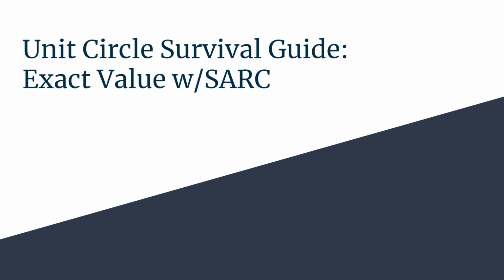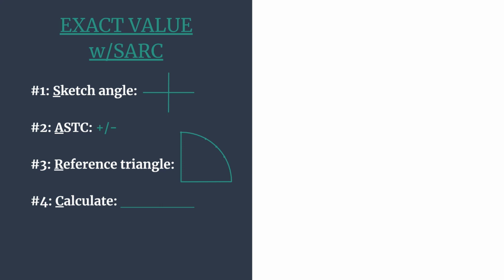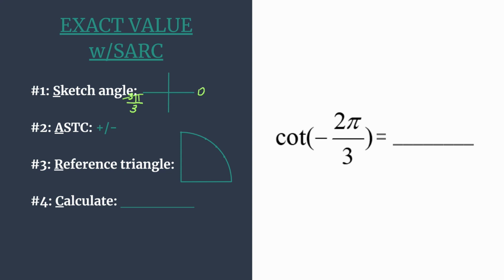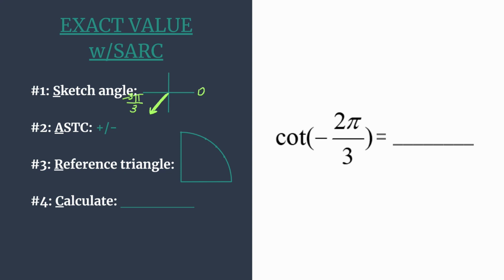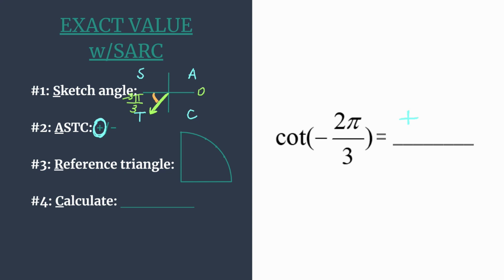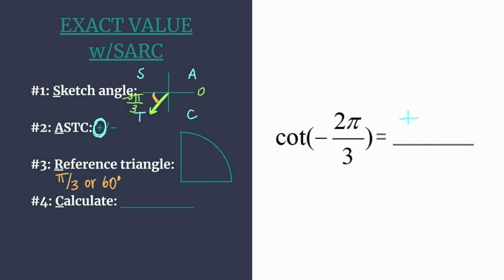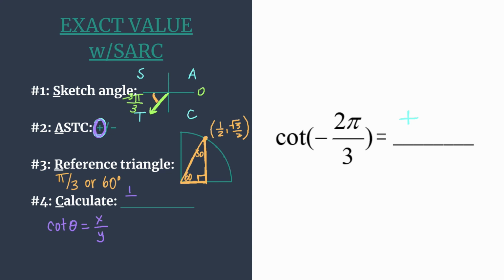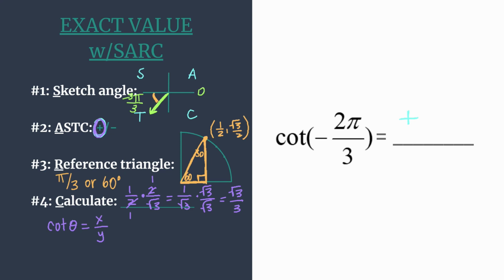Exact Value of cot(-2pi/3) - Unit Circle Survival Guide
Find the exact value of cot(-2π/3) quickly and accurately using the S.A.R.C. Method!
#2: A.S.T.C. +/-